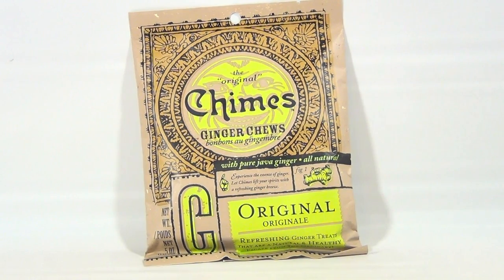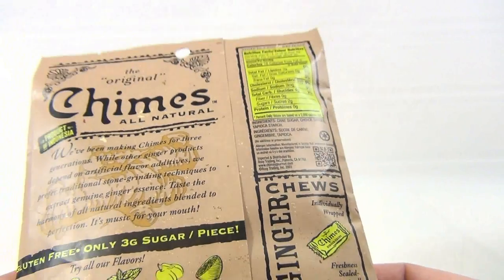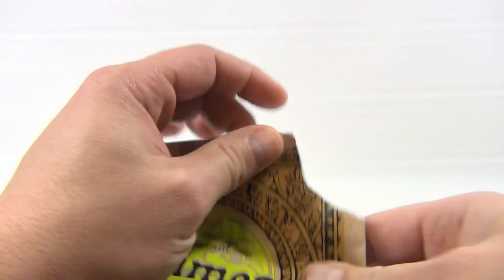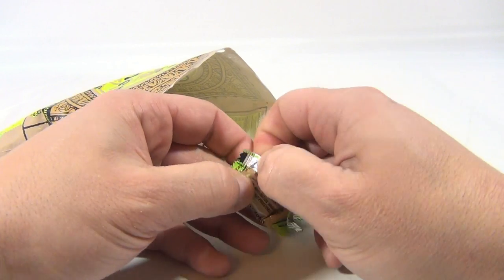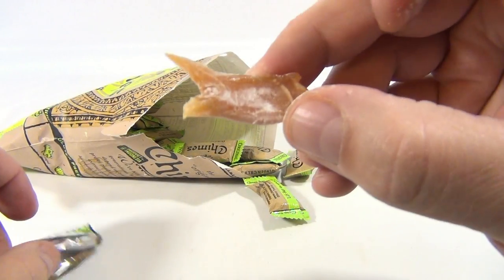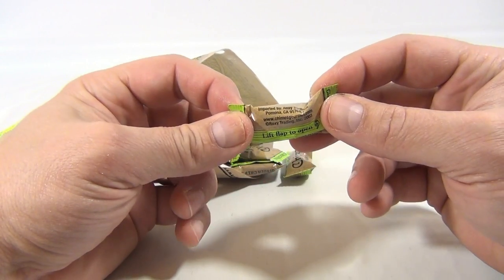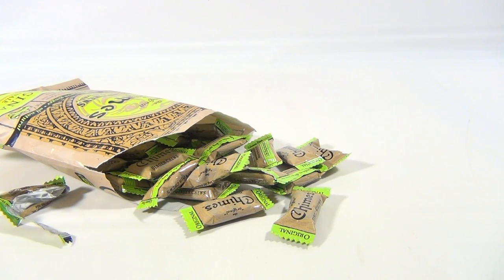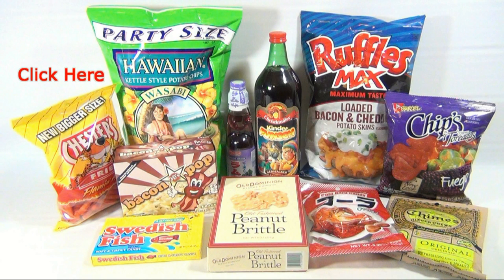Learn About Chimes Original Ginger Chews Candy Review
​​​Watch our product video for Chimes Original Ginger Chews.